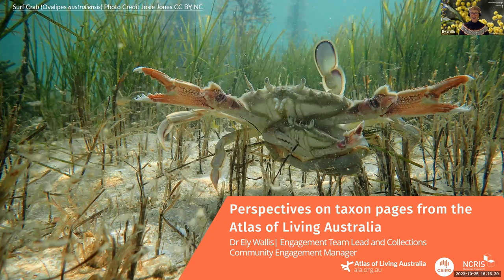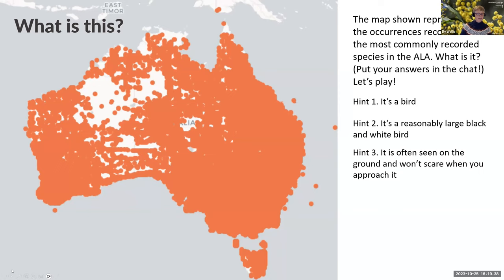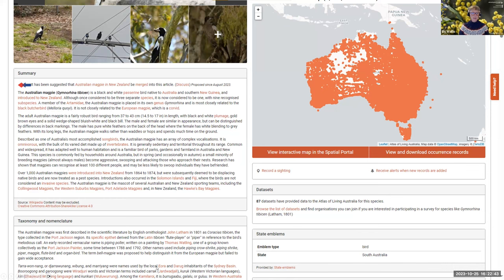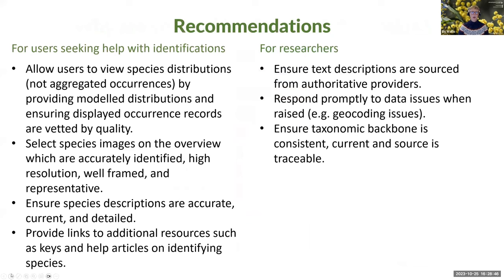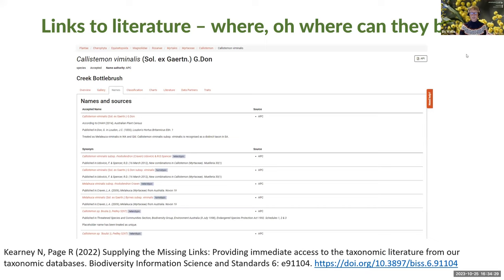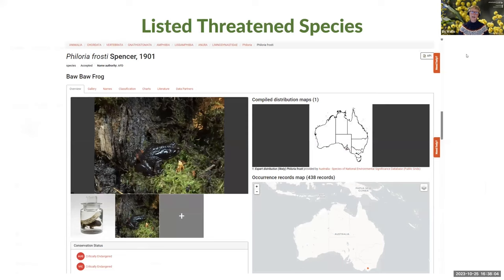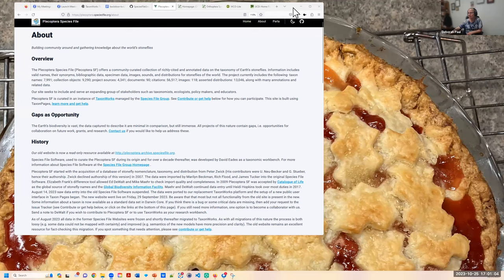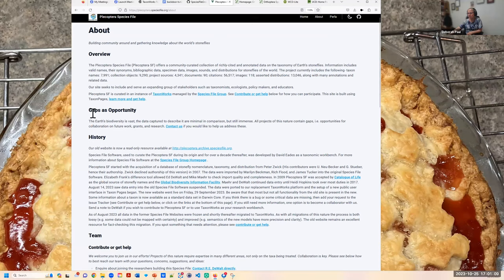Taxon Pages: Insights from the Atlas of Living Australia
Elycia (Ely) Wallis summarizes for us the lessons learned and future ideas for Taxon Pages we enjoy in the Atlas of Living Australia. Learn about the data they have around who uses / visits these pages and what surprises their extensive user survey revealed. She offers hints about what's next too. Her talk aligns nicely with what we learned here in the Species File Group building Taxon Pages software and with what we heard from Jennifer Hammock in her talk in this same session. Following Ely's presentation in this video, a discussion on this topic continues.